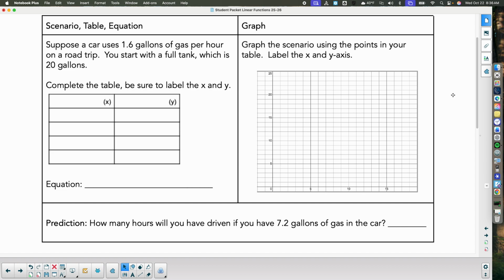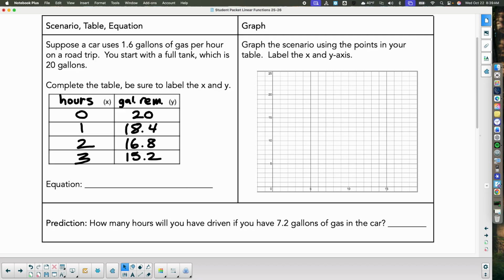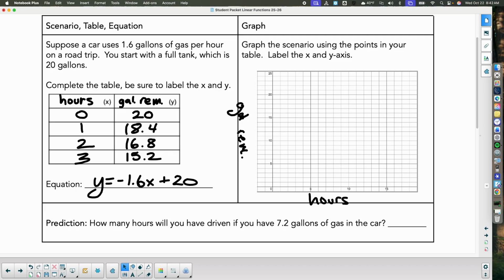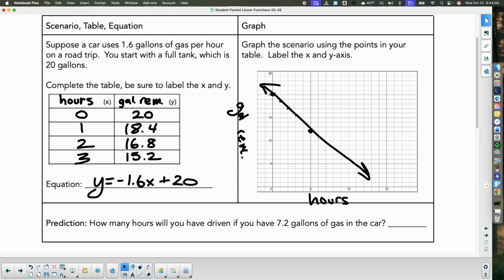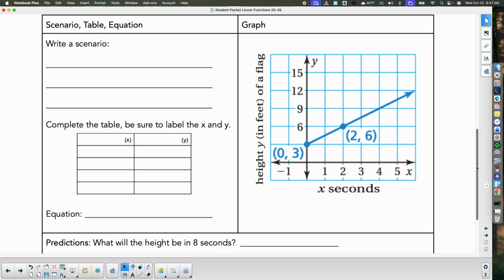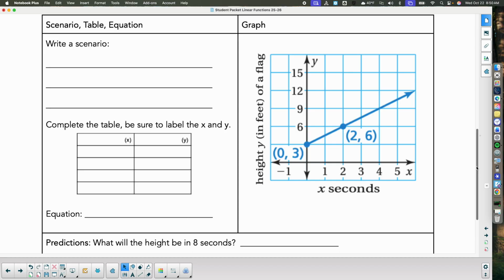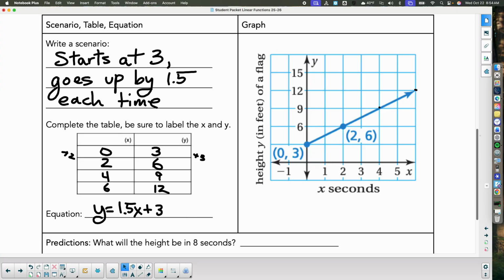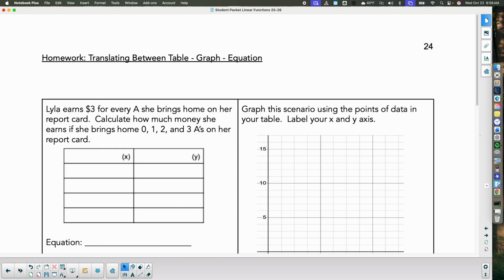Linear Functions day 8